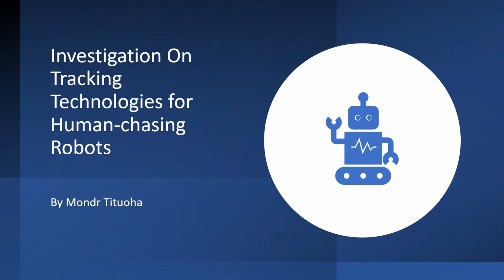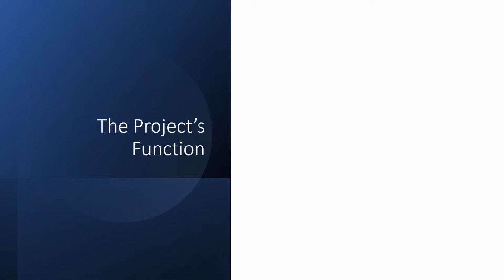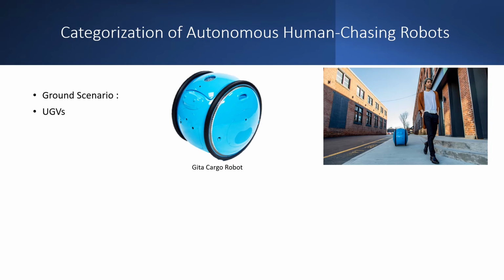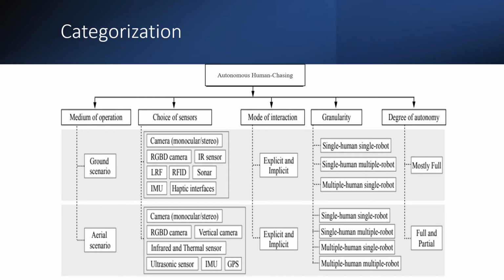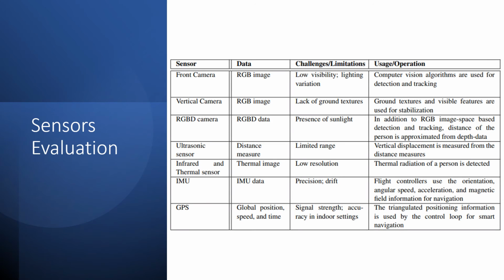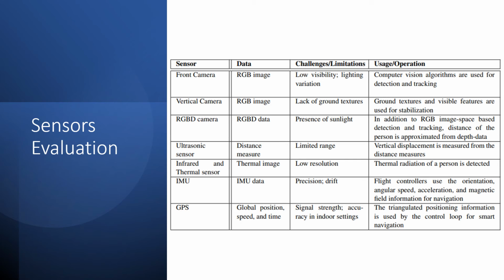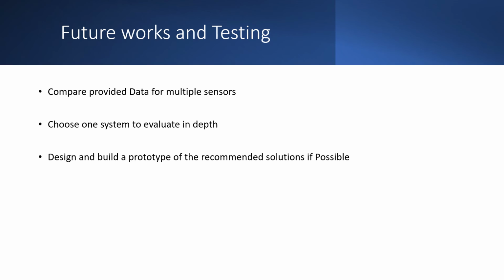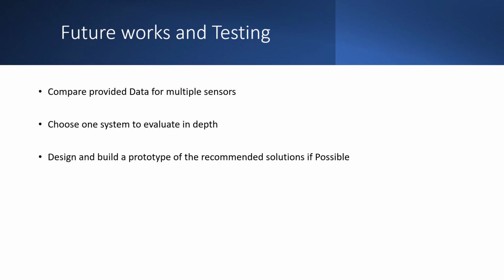Investigation On Tracking Technologies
presentation on my project so far